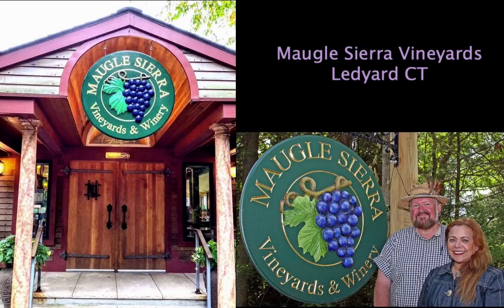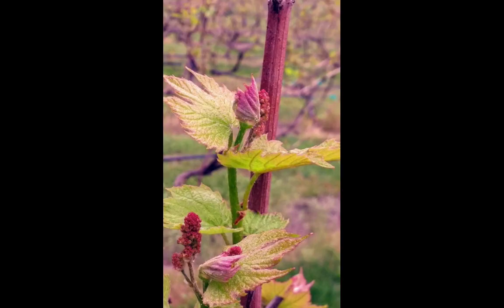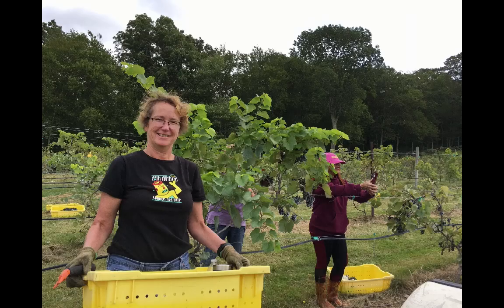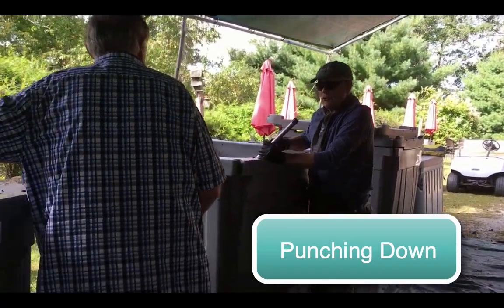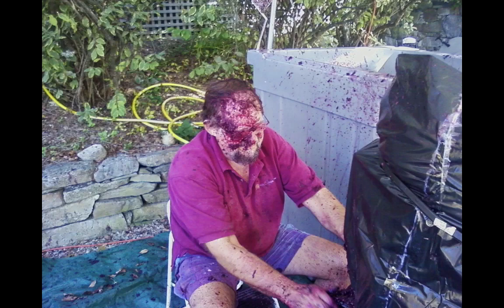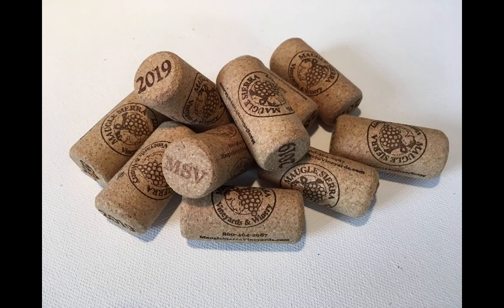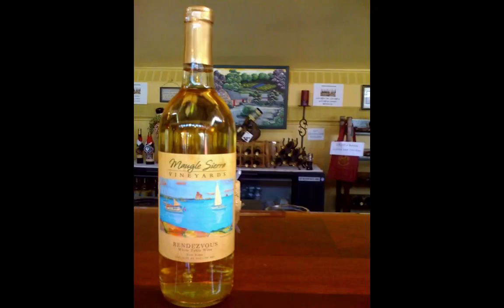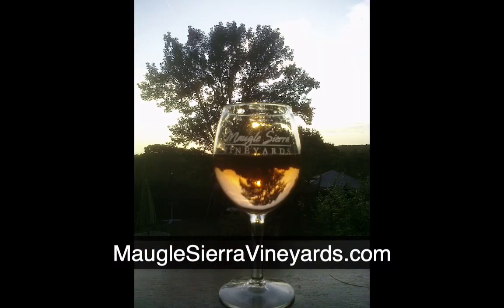Vine2Wine at Maugle Sierra Vineyards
How to on making wine at Maugle Sierra Vineyards